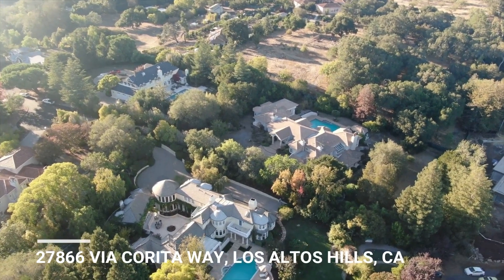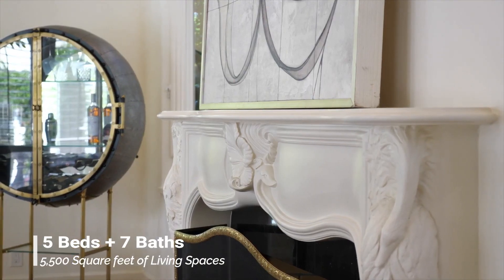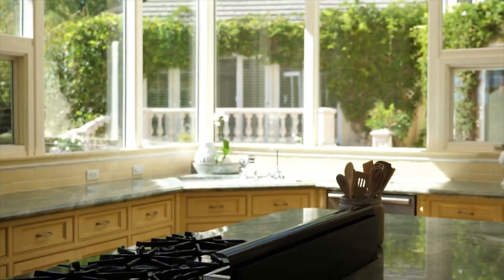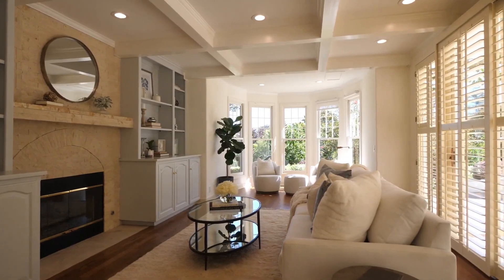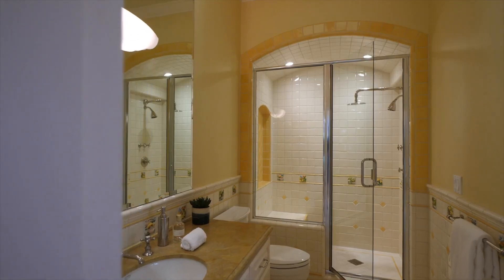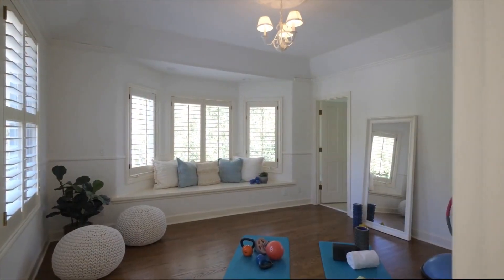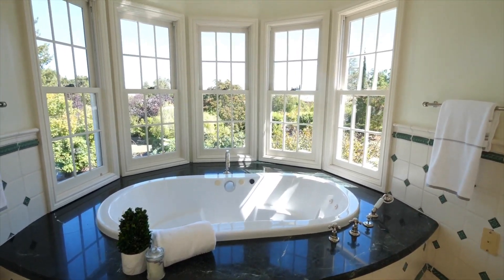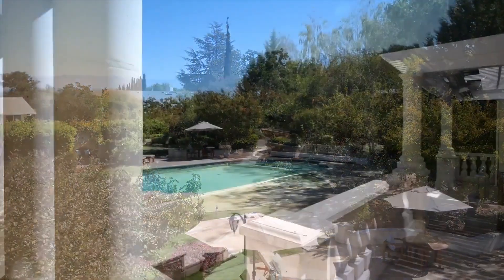Inside $9,000,000 California 1 Acre Mega Mansion